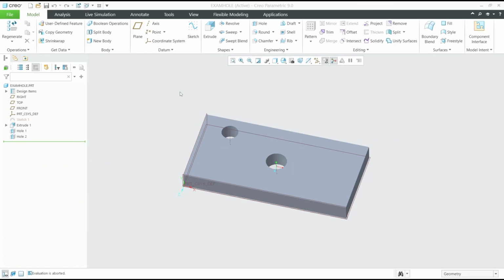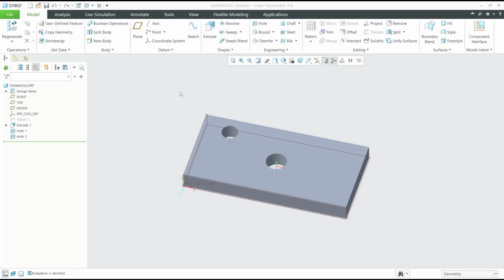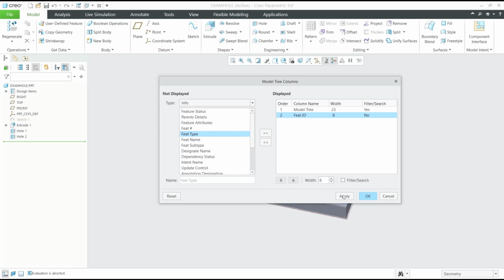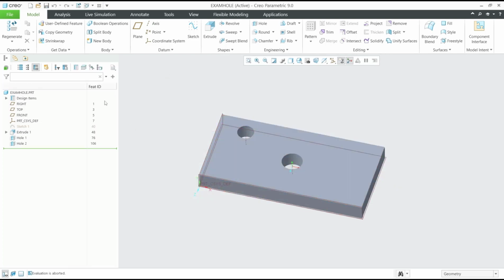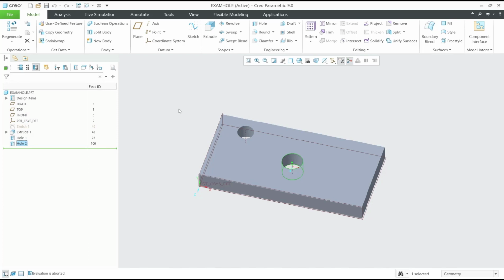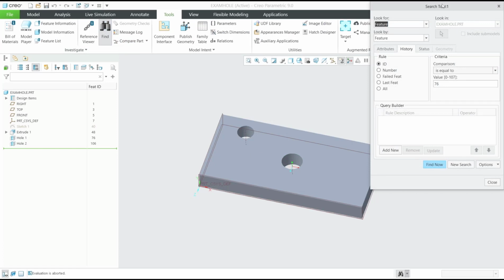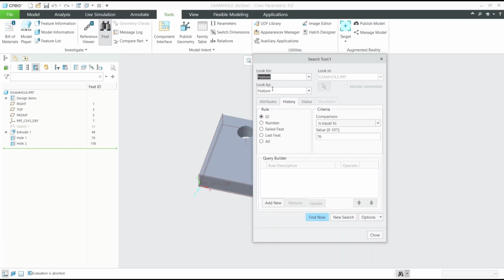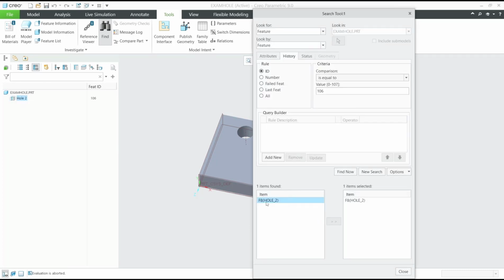Creo How To Search For Feature ID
Learn how to easily search for feature IDs in Creo, the 3D CAD/CAM software, with step-by-step instructions and tips for more efficient searching.